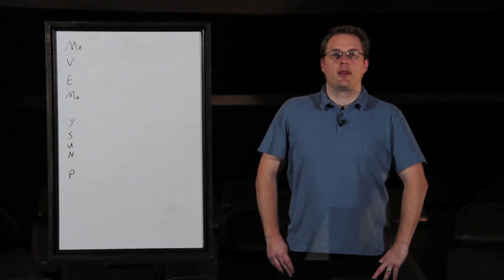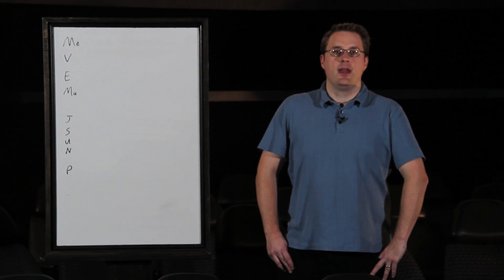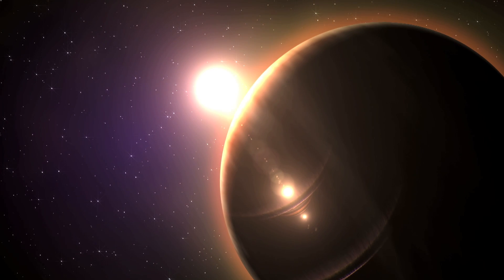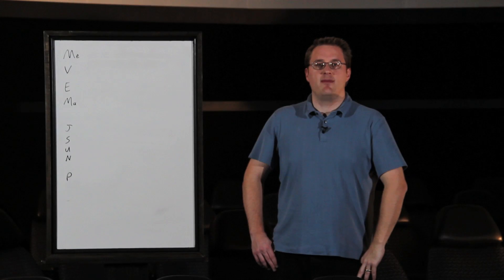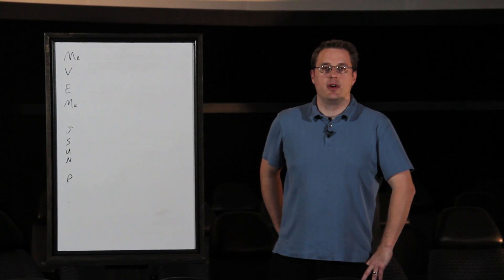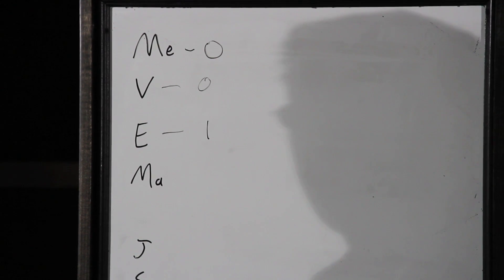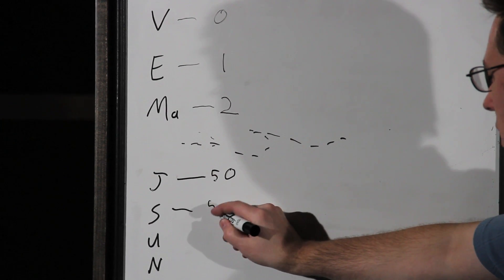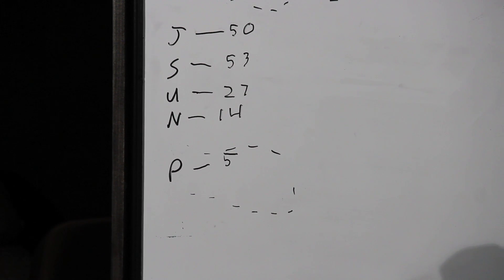Explanation of Why Some Planets Have More Moons Than Others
The number of moons for each planet depends on 2 factors.  The size of the planet as well as it's proximity to the sun.  Expert: J Eric Loberg.